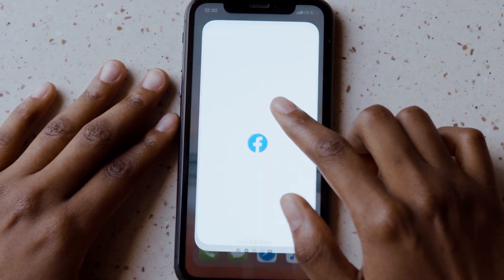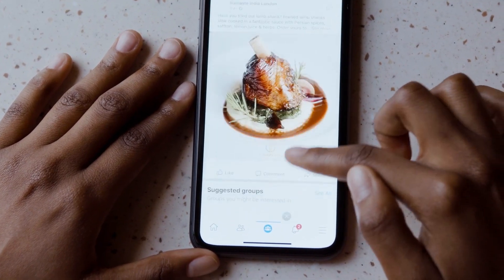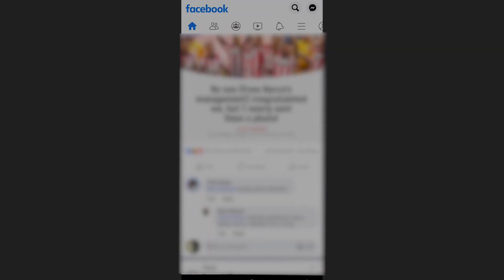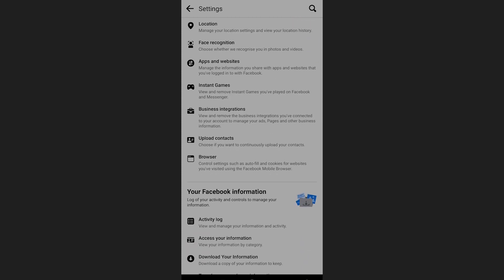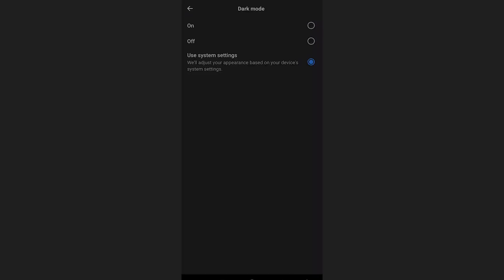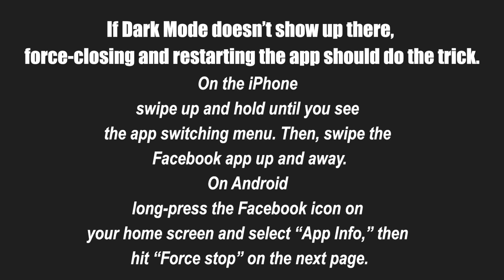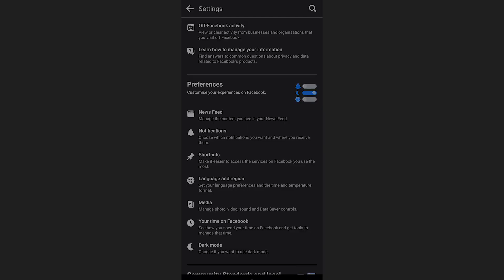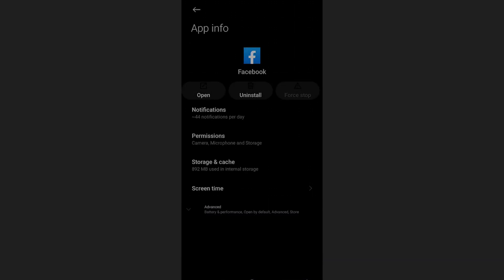how to turn facebook dark mode on even after missing - how to enable dark mode on facebook.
How to turn facebook dark mode on even after missing - Facebook: how to enable dark mode on Facebook if the options is missing on the app.

In this video I will show you how to enable dark mode facebook app after update which result in disappearing dark mode option from setting.

The facebook dark mode disappeared after sometimes from the app. Don't worry! you are not alone. Follow this guide to solve this problem.

• how to turn facebook dark mode on even after missing